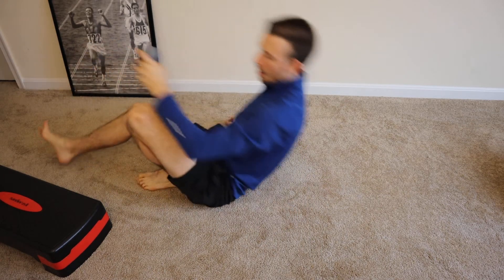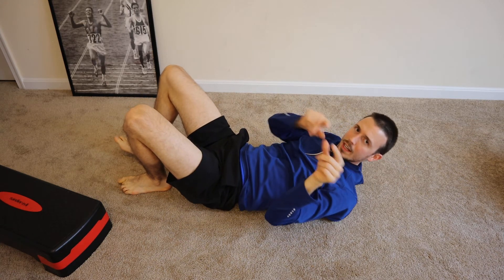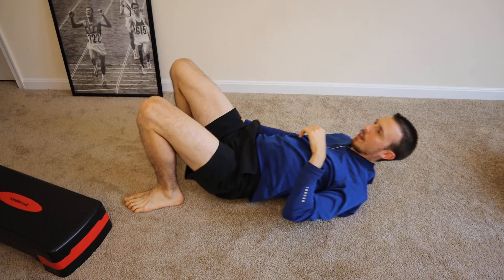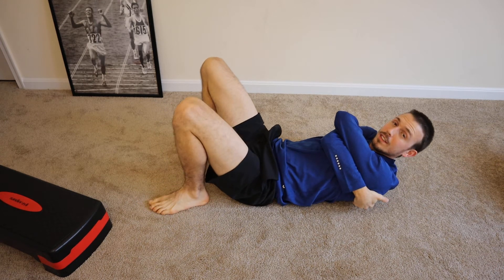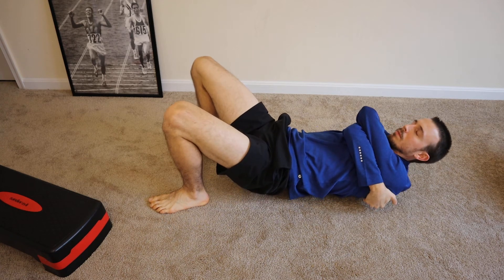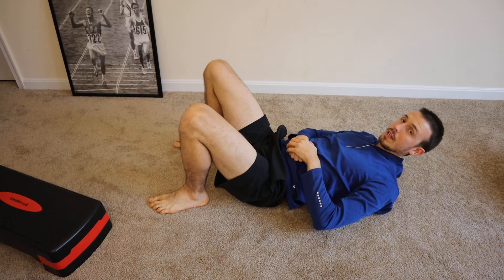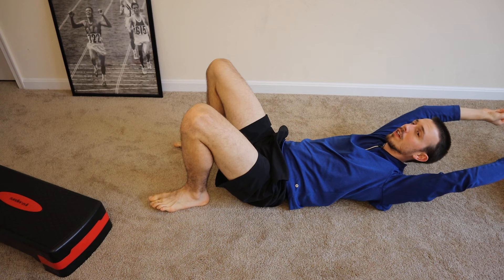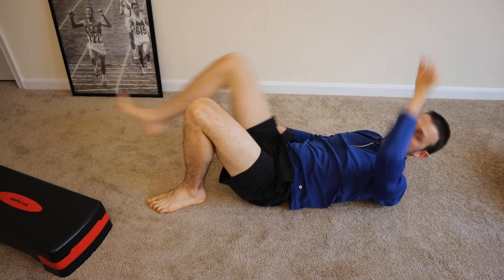How to Mobilize your Back! (Yourself!)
Tight back?  Sitting down all day in a bad position?  Whip out your double lacrosse ball and get to work mobilizing your back!